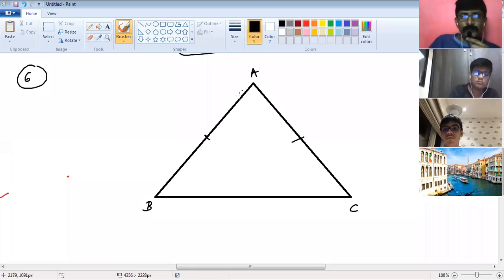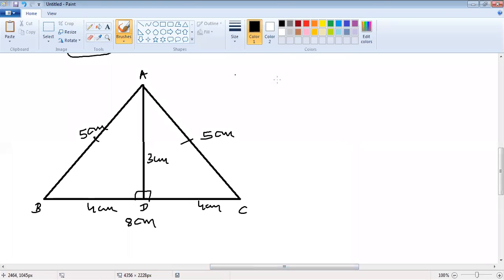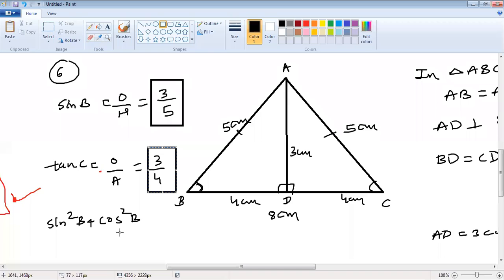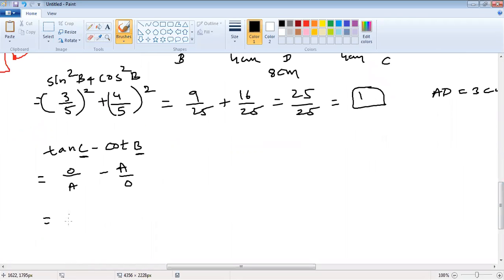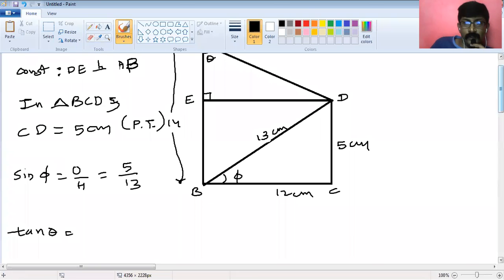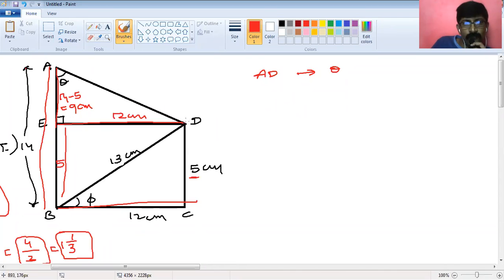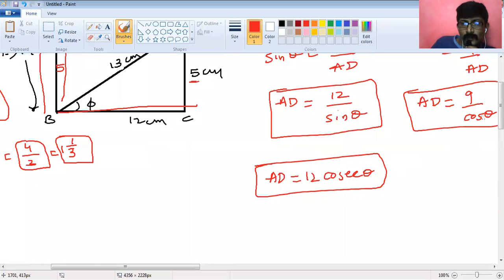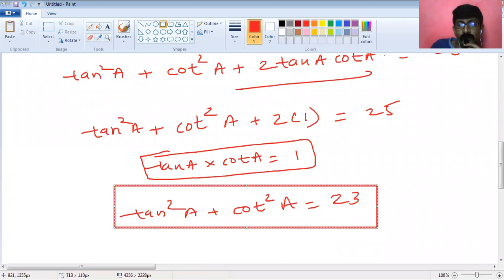trigo class 5